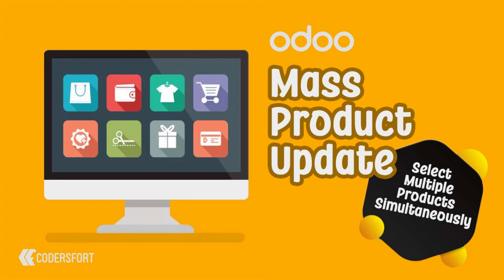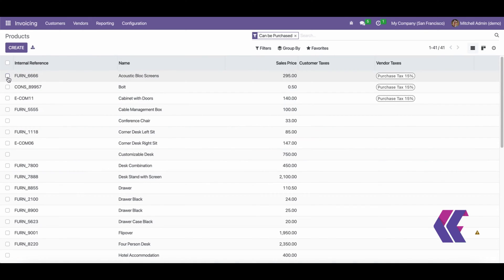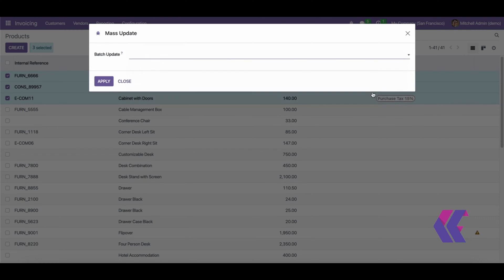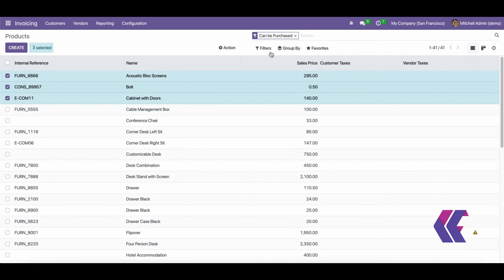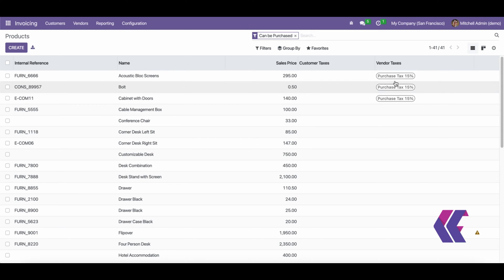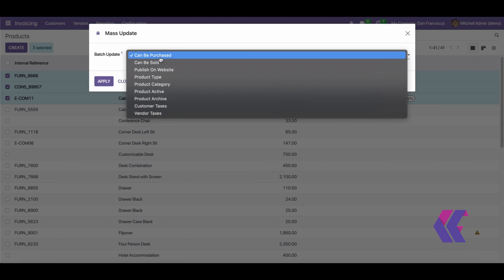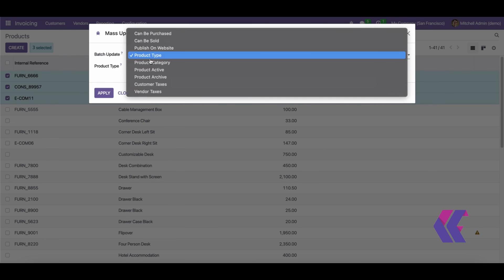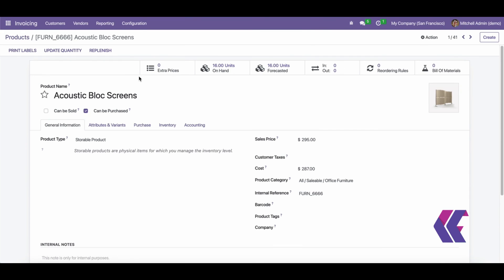How to Update Multiple Products in Odoo | Odoo Product Quick Update Tutoarial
Odoo Product Mass Update | Odoo Selecting Mass Product Simultaneously | Odoo Product Quick Update

Odoo Mass Product Update allows users to select multiple products simultaneously. Once selected, users can update a required field according to their specific needs with just a few clicks. By clicking on the menu, users can choose the action they want to perform on the selected products. This feature enhances efficiency and streamlines the process of updating multiple product details, saving users valuable time and effort.

Copy products_mass_update module to addons folder.
Install the module normally like other modules.

Price: 8 euro
Version support: All

odoo 16,odoo  apps, odoo free, odoo design, odoo module, odoo developer, odoo jobs, odoo features,
odoo benefits, odoo beginner, odoo tutorial, odoo purchase,  odoo sales, odoo accounts, odoo uae,
odoo apps store, odoo help, odoo developer, easy odoo, odoo video, odoo accounting, odoo erp,
odoo inventory, odoo crm,  odoo invoice, odoo website, odoo kiosk, odoo portal, odoo report studio,
odoo tips, what is odoo, odoo partner, odoo ecommerce, odoo pos, odoo 15,

Odoo Mass Product Update,
Odoo Product Bulk Edit,
Odoo Multi Product Update,
Odoo Batch Product Update,
Quick Product Update in Odoo,
Odoo Bulk Edit Module,
Product Mass Update on Odoo,
Odoo Product Management Extension,
Odoo Extension for Product Update,
Odoo Product Update Plugin,
Odoo Select Multiple Products,
Odoo Update Multiple Products,
Efficient Product Update Odoo,
Odoo Product Edit Tool,
Fast Product Updates in Odoo,
Odoo Bulk Product Management,
Odoo Product Update Automation,
Odoo Product Field Bulk Edit,
Product Update Feature in Odoo,
Odoo Bulk Update Extension,
Save Time Updating Products Odoo,
Batch Edit Products Odoo,
Odoo Multiple Product Selection,
Odoo Quick Edit Products,
Odoo Mass Edit Products Action,
Streamline Product Updates Odoo,
Automate Product Updates in Odoo,
Odoo Product Update Efficiency,
Multi-select Products Update Odoo,
Odoo Product Update Module